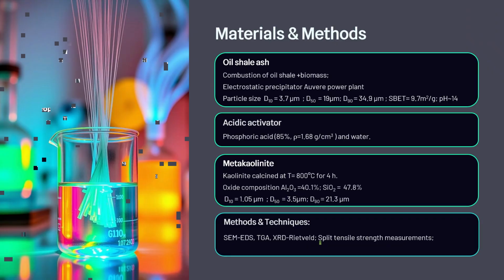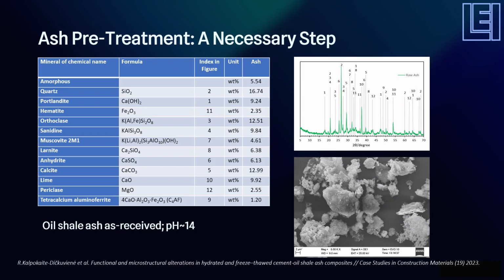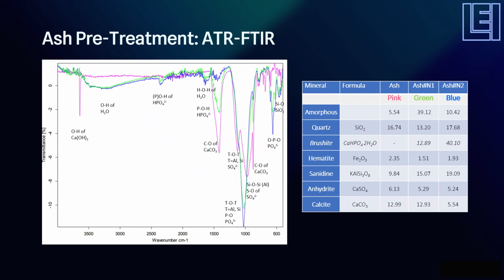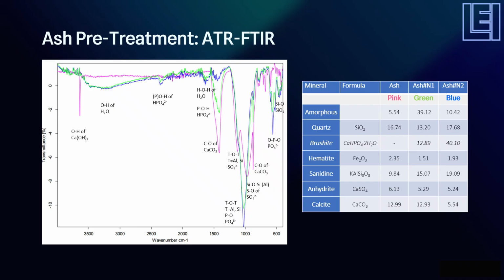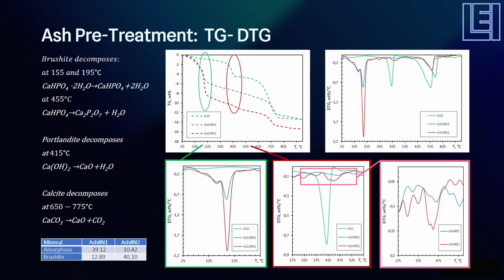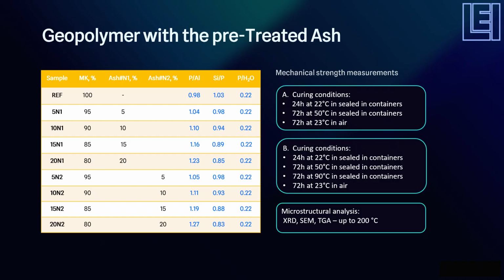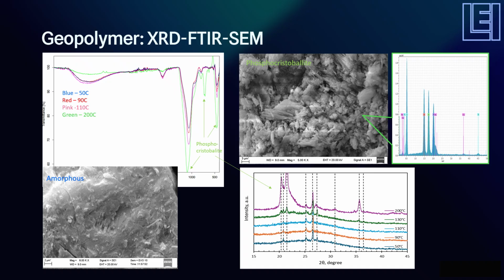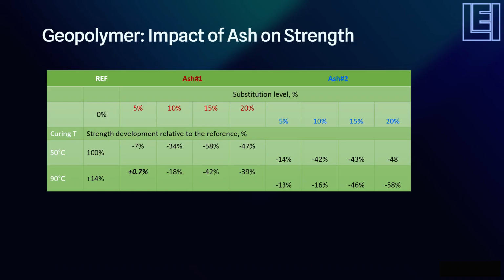Regina Kalpokaite Dickuviene | Potential of oil shale ash in acid-based geopolymer production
Regina Kalpokaite Dickuviene | Laboratory of Materials Research and Testing, Lithuanian Energy Institute, Breslaujos st. 3, LT-44403 Kaunas, Lithuania

Title: Potential of oil shale ash in acid-based geopolymer production

ABSTRACT:

Sustainable alternatives to cement-based binders are  geopolymers, also called eco-materials, which may partially replace Portland cement [1]. The activation of aluminosilicate material, such as metakaolinite or industrial by-products possessing high alumina or silica content, with an acidic solution, leads to the formation of geopolymer material of higher mechanical or thermal properties [2]. A key area of research in this field involves incorporating waste materials. One waste stream originates from the combustion of low-calorific solid fossil fuels, such as oil shale, whose deposits are located worldwide [3]. Processing of such a fuel generates up to 70% solid waste in the form of ash, whereas the finer fraction only has potential application in the construction industry [3]. Since ash is rich in calcium-bearing phases, the geopolymerization in alkaline medium requires an additional source of silicate [4]. Therefore, this study focused on evaluating oil shale ash as a potential binding material in the processing of acid-based geopolymer. Metakaolin with Al:Si=1 ratio and H3PO4 (85%) acid was selected for geopolymer binder production. The oil shale ash was pre-treated before being incorporated into the geopolymer matrix. The necessity of ash pre-treatment and the impact of phosphoric acid concentration on microstructure and mechanical strength were investigated. Results revealed that both the acid concentration and the water-to-solid ratio contribute to the strength of the geopolymer material.

BIOGRAPHY:

Dr. Regina Kalpokaitė-Dičkuvienė is a member of team, which research interest focuses on the modification of cement-based materials' characteristics through the application of different types of nano- and micromaterials, such as organically modified nano clay, silica fume, oil shale ash, waste from the gasification/combustion process, leading to a lower energy or raw materials consumption and thus reduction of the environmental impact.